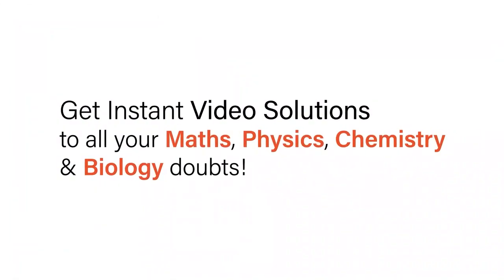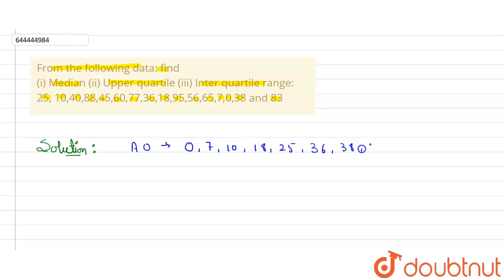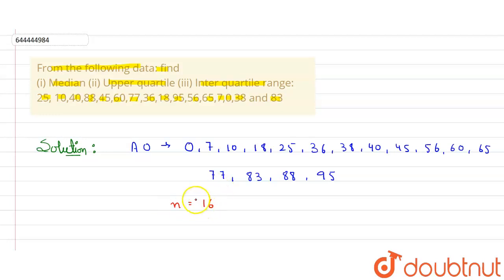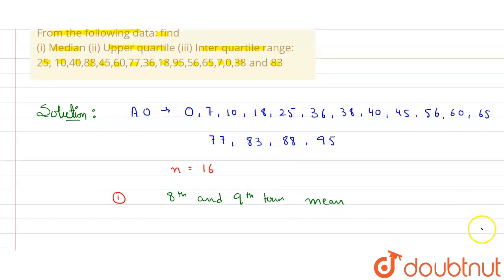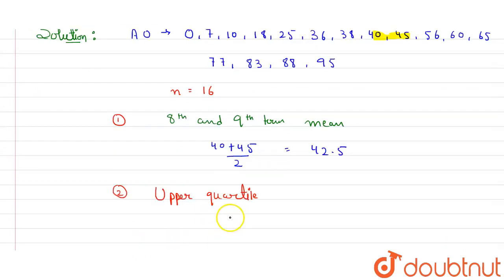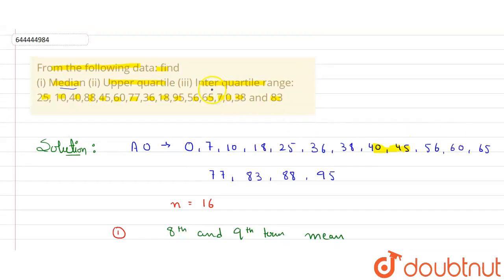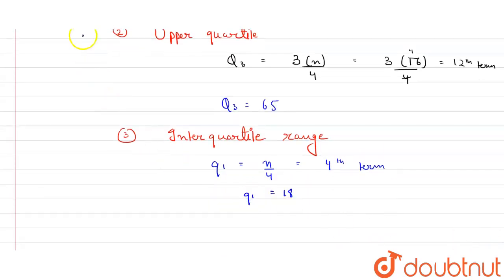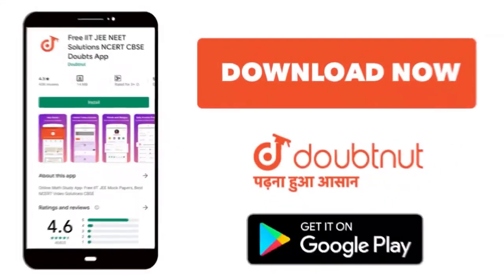From the following data: find (i) Median (ii) Upper quartile (iii) Inter quartile range: 25, 10,...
From the following data: find (i) Median (ii) Upper quartile (iii) Inter quartile range: 25, 10,40,88,45,60,77,36,18,95,56,65,7,0,38 and 83
Class: 10
Subject: MATHS
Board:ICSE

👉 Have Any Query? Ask Us.